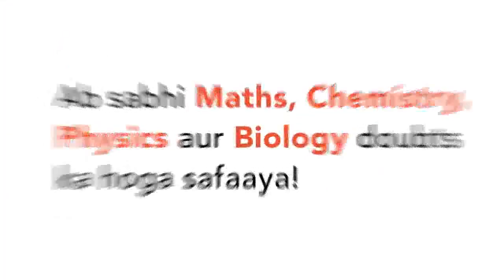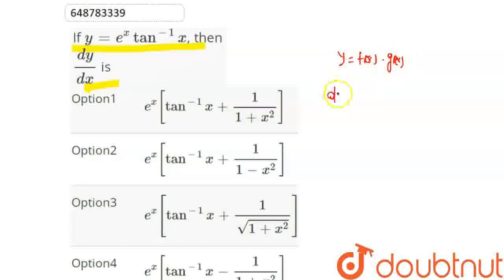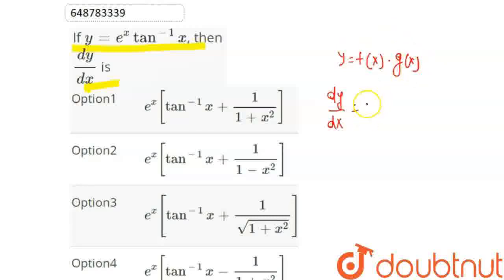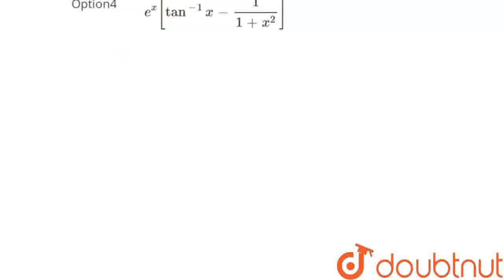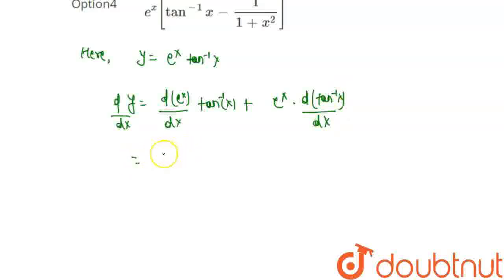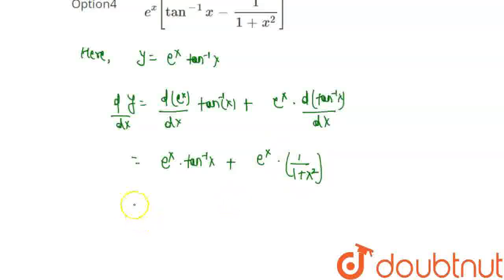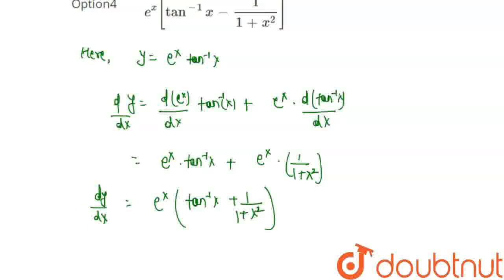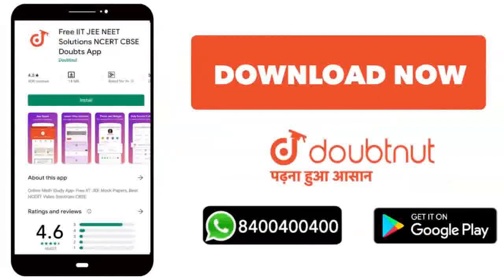If y=e^x tan^(-1)x, then (dy)/(dx) is | CLASS 12 | SAMPLE PAPER 4 | MATHS | OSWAL PUBLICATION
If y=e^x tan^(-1)x, then (dy)/(dx) is
Class: 12
Subject: MATHS
Chapter: SAMPLE PAPER 4
Board:CBSE

👉 Have Any Query? Ask Us.